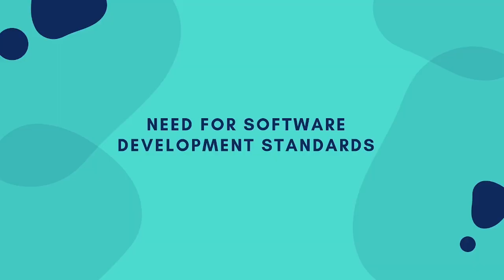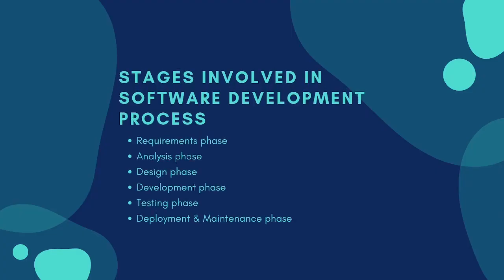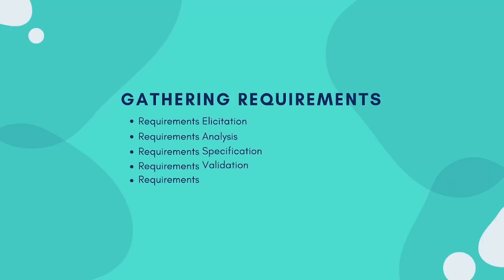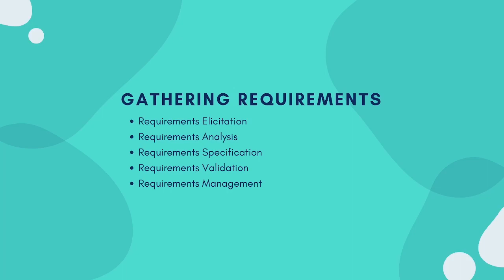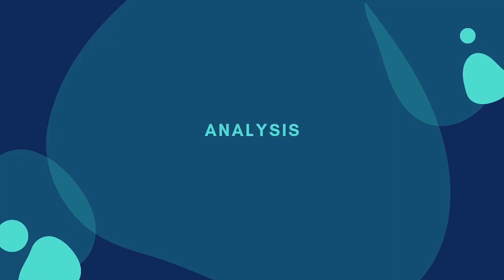From Novice to Pro - How I Mastered SDLC | Explained in 5 Minutes | Software Development Process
In this video, we are going to delve deep into the processes involved in the making of a successful software. We'll discuss the various stages that the stakeholders and the software itself have to go through in order to be a successful business model.

Go ahead and watch the video !

Chapters:
00:00 Introduction
00:42 Need for Software Development Standards
01:12 Stages Involved in Software Development Process
06:46 Conclusion

Placement Preparation and Job Updates